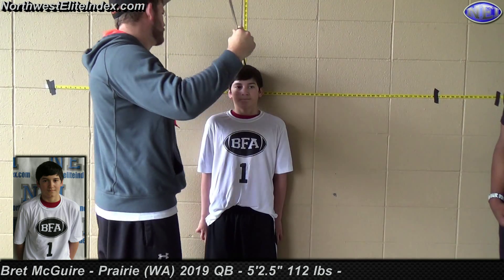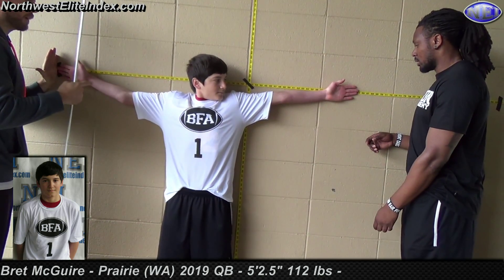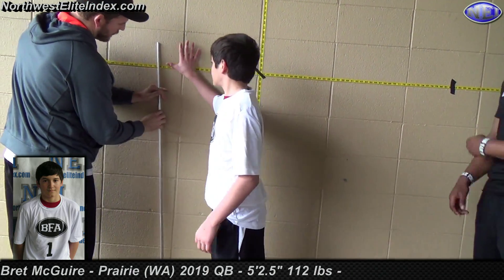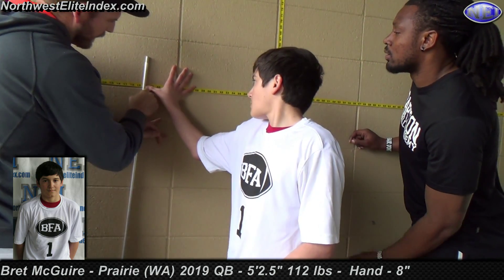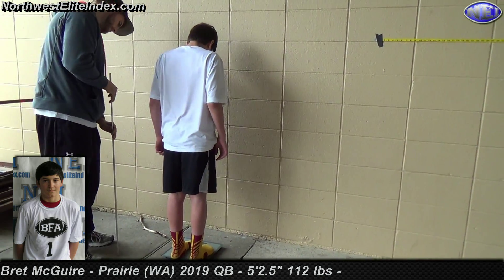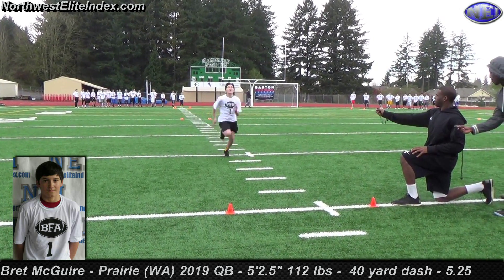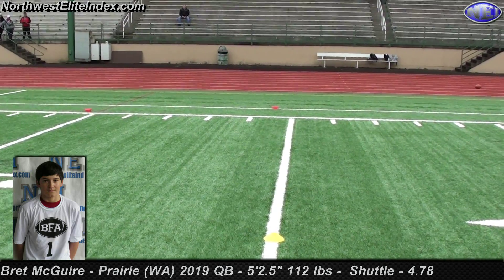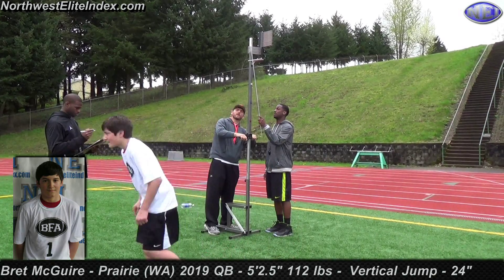Bret McGuire - Vancouver Combine - 4/6/2014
Bret McGuire measurement and testing.